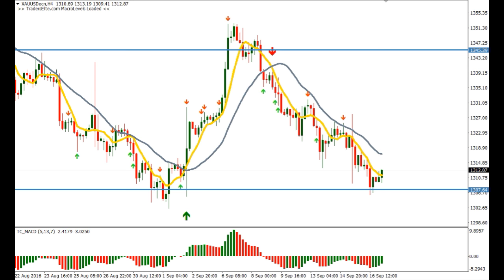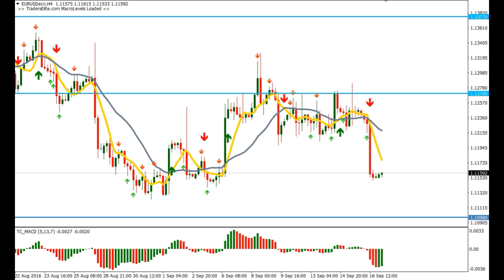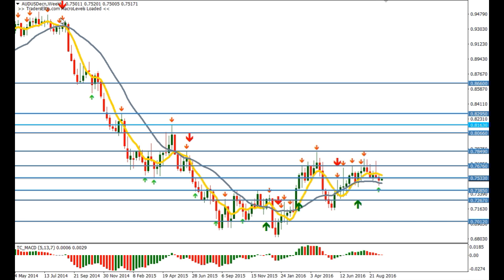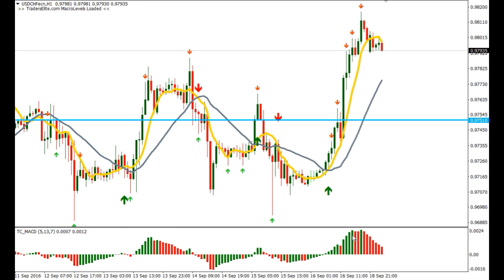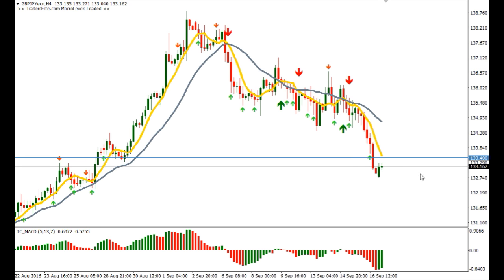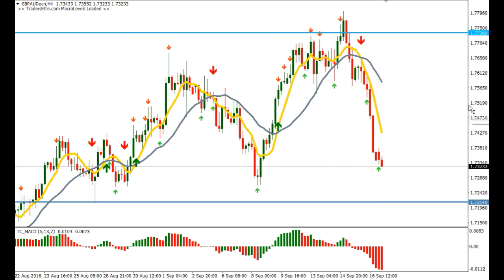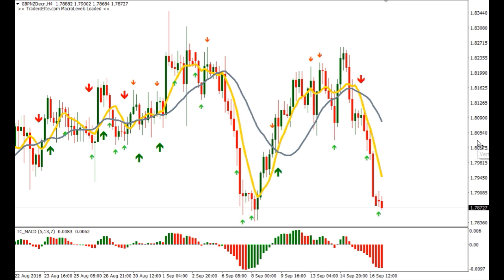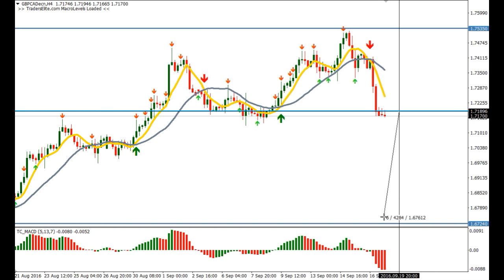Traders Elite - Market Analysis - September 19, 2016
Download our free app and learn our trading strategies.